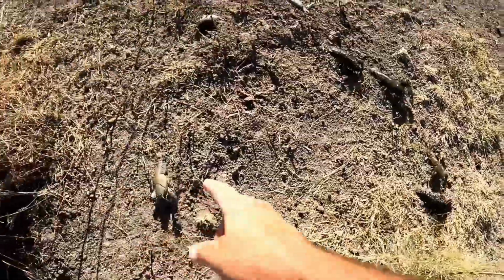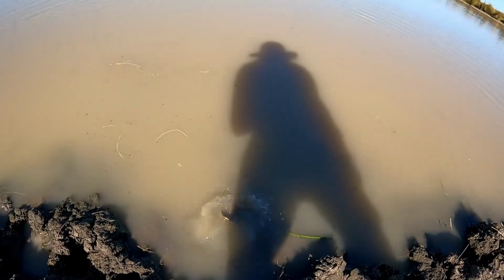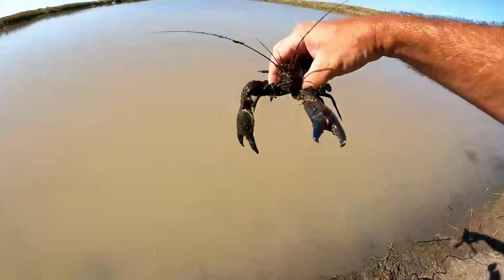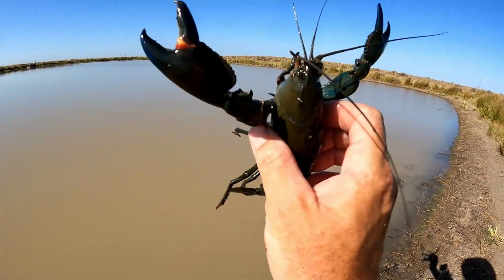Remote Outback DAM of MONSTER CRAWFISH !!! ( Gaint Yabbie catch clean cook)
Welcome to Team Tibbett, we are based on the edge of the outback in Western New South Wales, Australia. Team Tibbett
          Narrabri  NSW 2390

On this channel we are always out on an adventure. We specialise in yabbies also known as inland lobster, crawfish or crawdads. We love our fishing, so you'll find a number of fishing videos. We explore all of the remote places that most people can't find.

We like to go catching crabs and crabbing using handlines and traps.

Thanks from all the team, here at Team Tibbett.